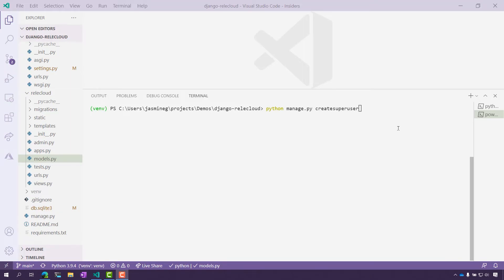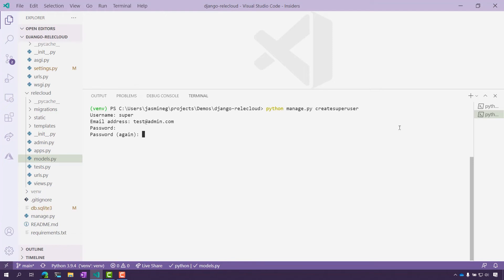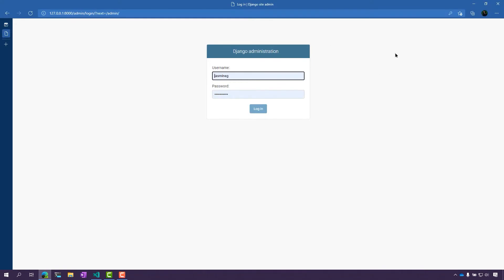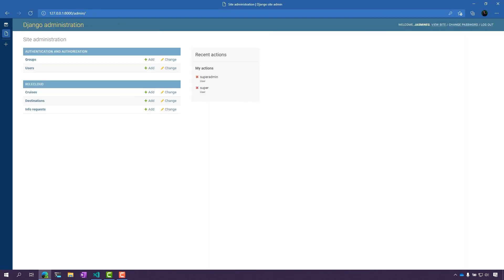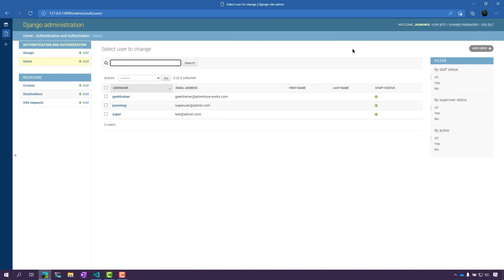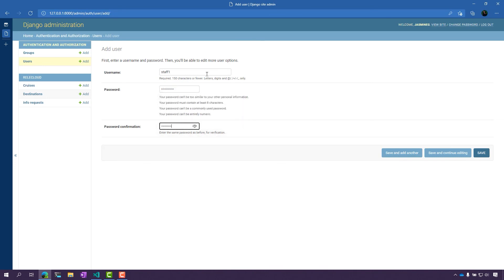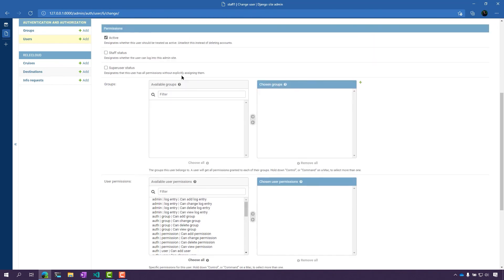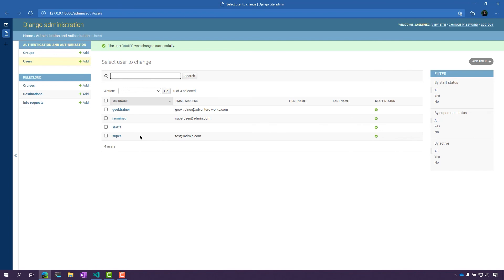Accessing the Django admin site as a superuser [12 of 24] | Django for Beginners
Administration in Django begins with a superuser. The superuser can access the admin site to manage data as well as create other users and manage their access within the site. We will learn how to create a super user as well as explore the admin site as a superuser.